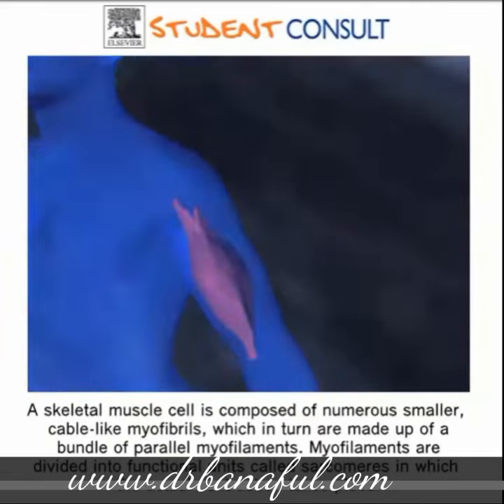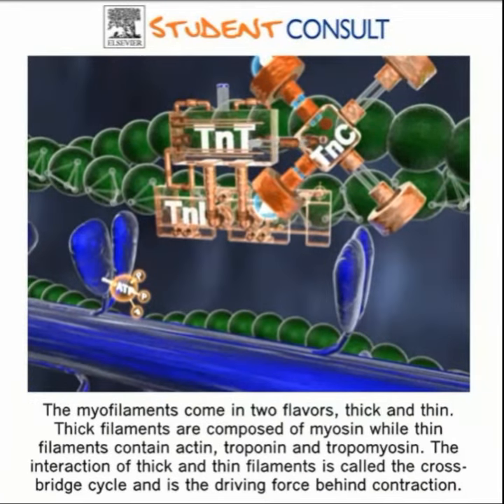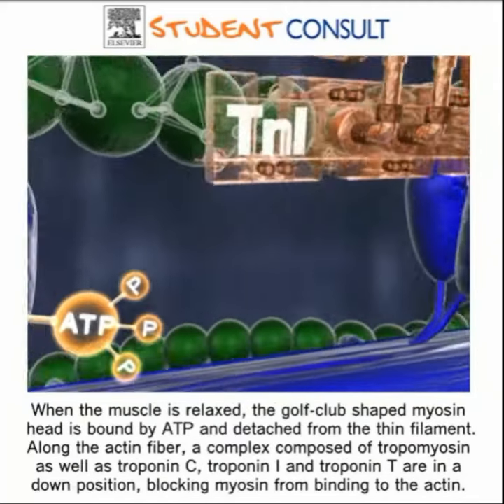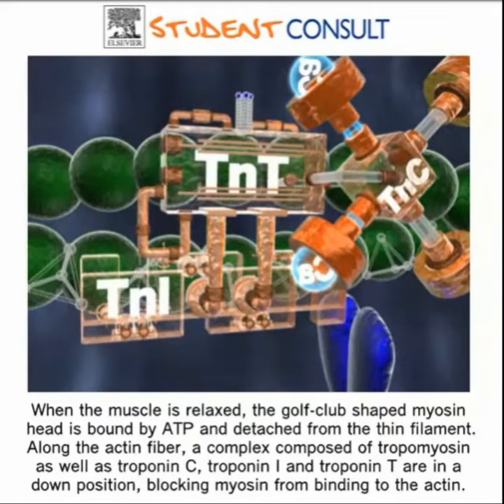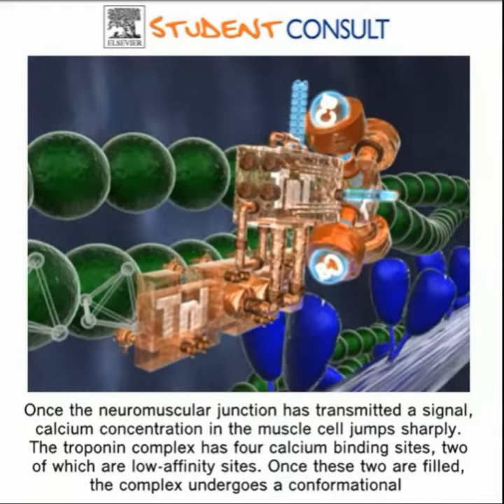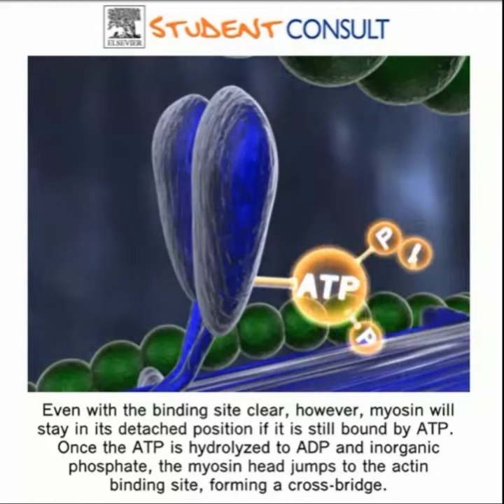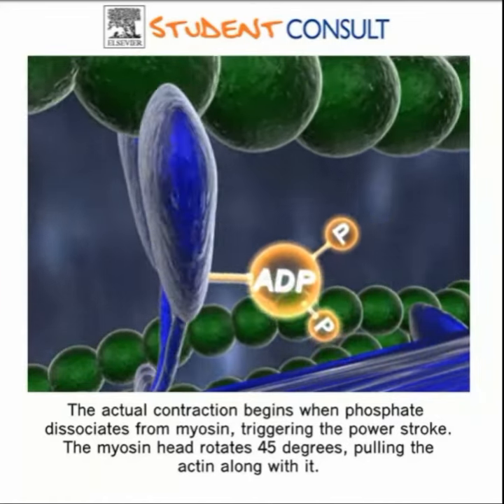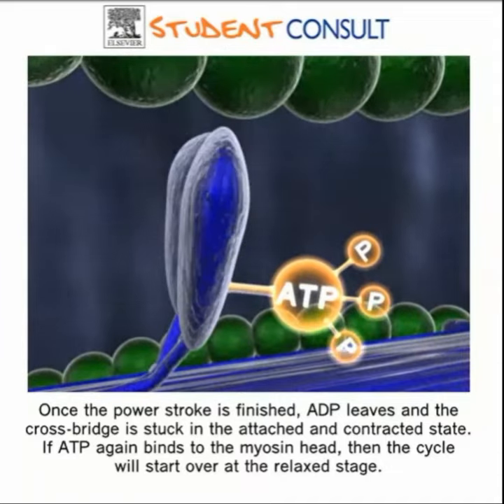Mechanism of Muscle Contraction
Muscle contraction is the activation of tension-generating sites within muscle cells. In physiology, muscle contraction does not necessarily mean muscle shortening because muscle tension can be produced without changes in muscle length, such as when holding something heavy in the same position.
The mechanism of contraction is the binding of myosin to actin, forming cross-bridges that generate filament movement.